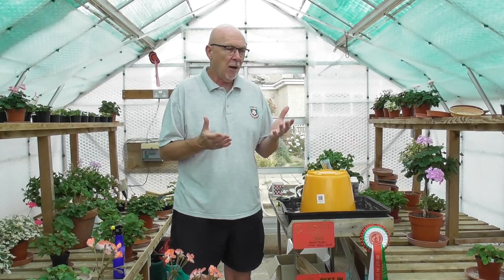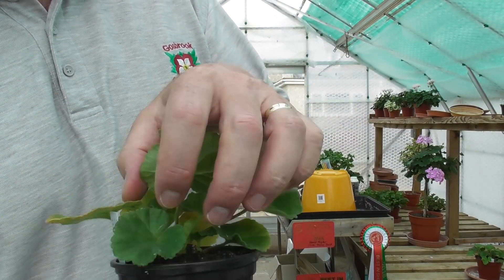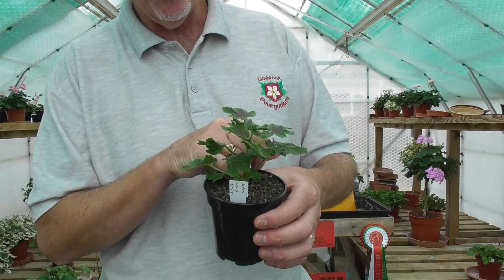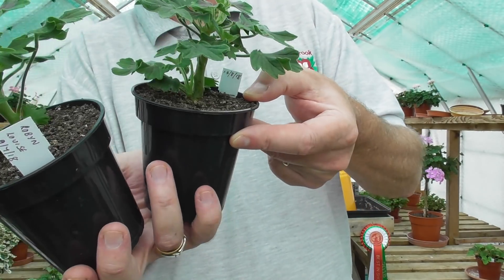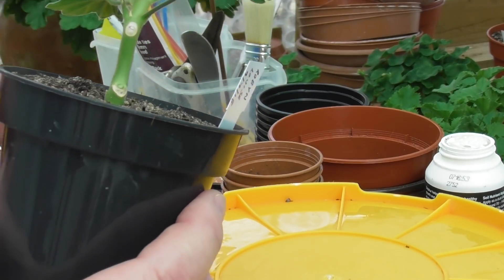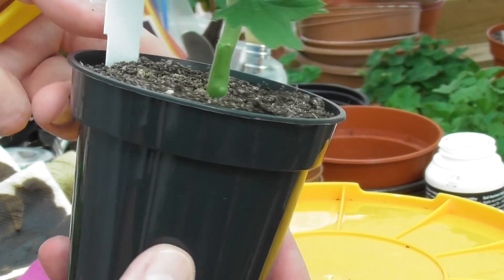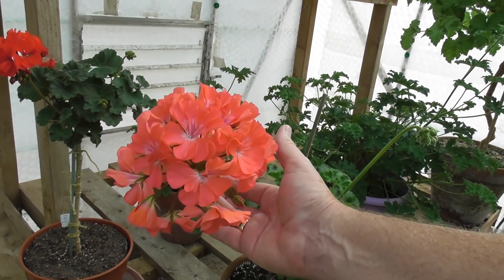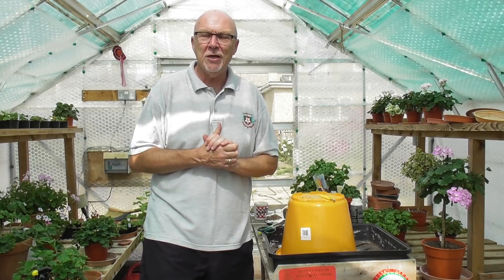Young Standards - The First Phase. The Greenhouse in Late August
Mr Pelargonium looks at the early growth of his young talkthrough standard pelargoniums. Plus we have a look around his greenhouse in this late August period.